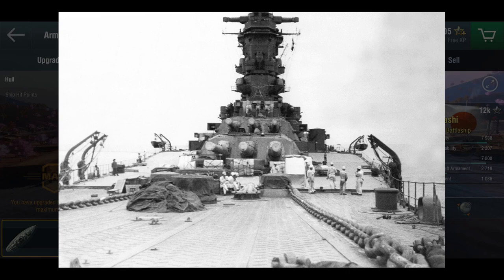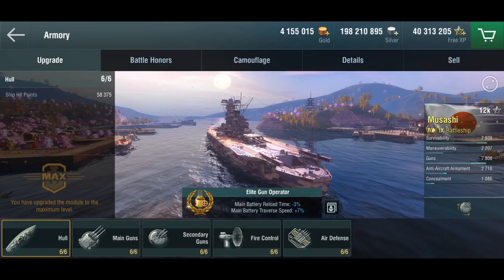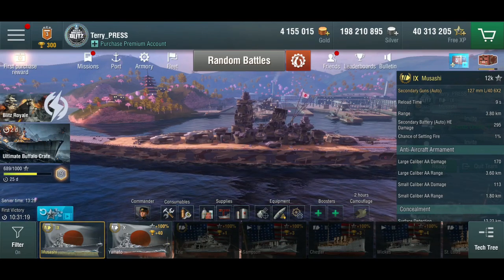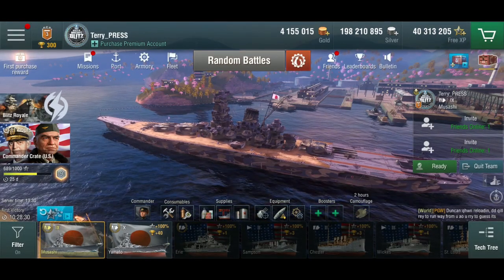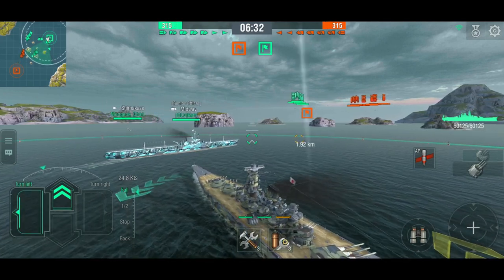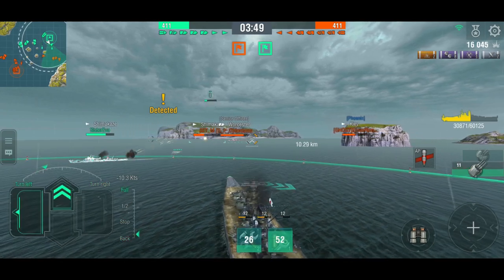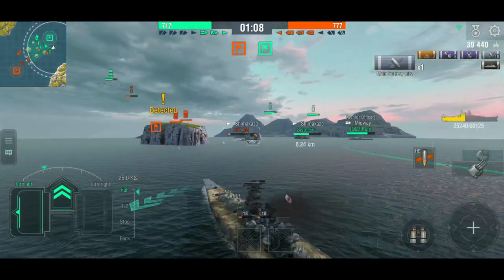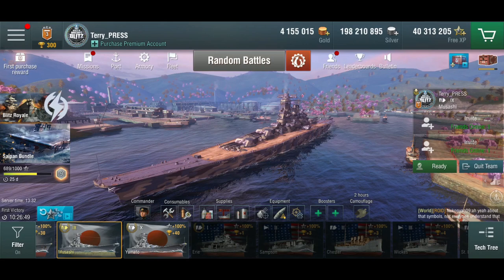World of Warships Blitz - Japanese premium battleship "Musashi" review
Going through the shipyard, next up is the Musashi, the mighty Yamato's sister ship at tier 9. Let me just say, her depiction in-game appears to be rather accurate, historically speaking.

In the eternal words of Captain Jack Sparrow: "I hope you all saw that, because I shall _not_ be doing it again"